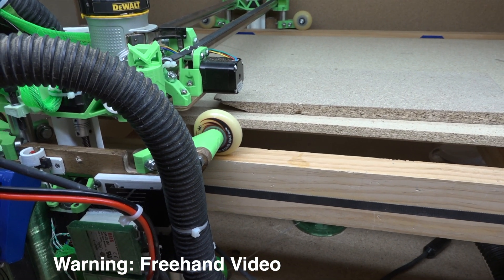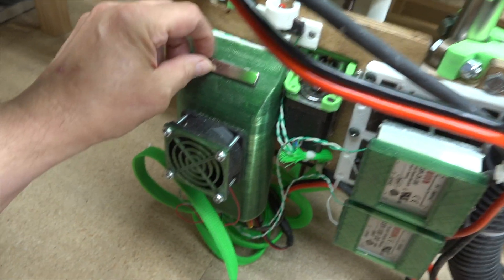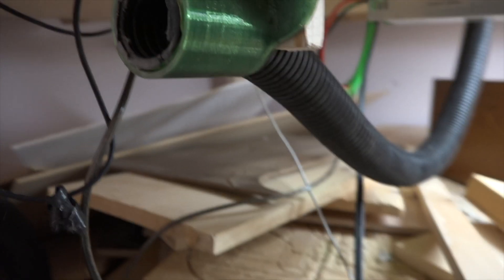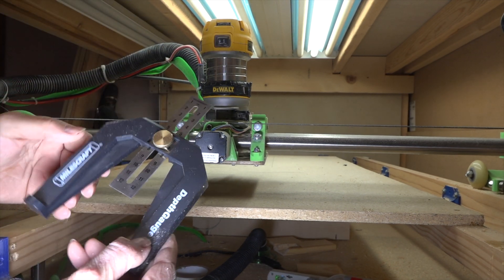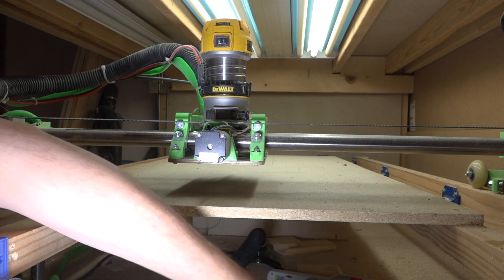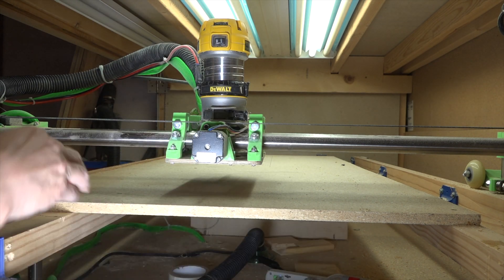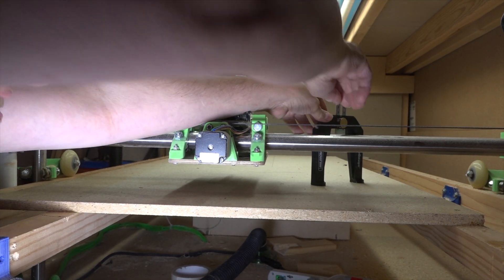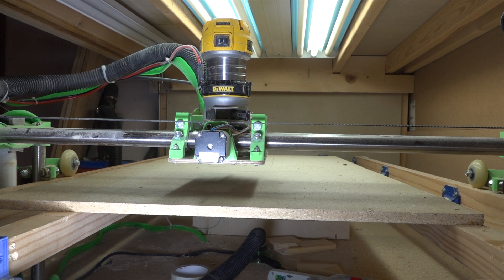Lowrider II Build - Part 10 - Some final touches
Some final updates and adjustments.  Tweak of the short axis endstop mount. Squaring techniques.